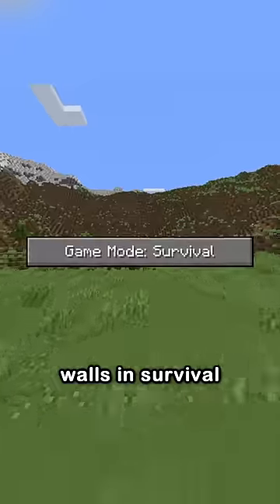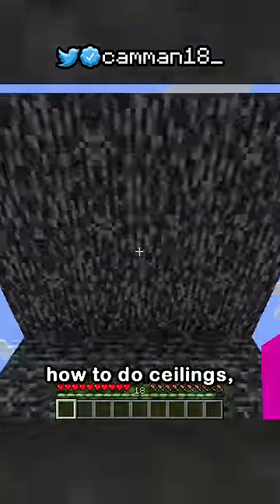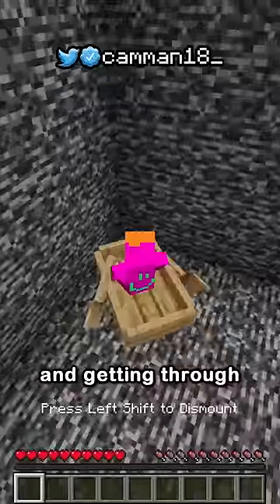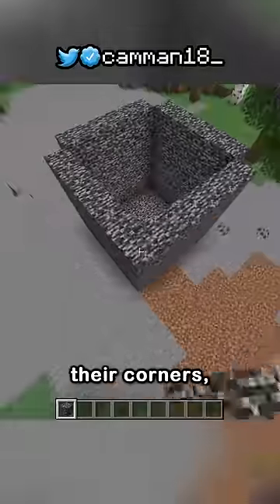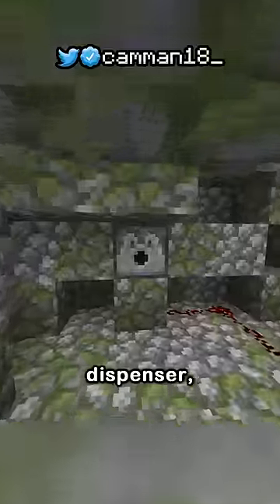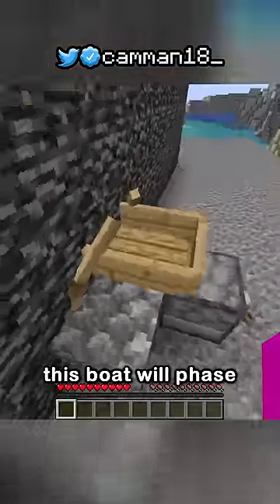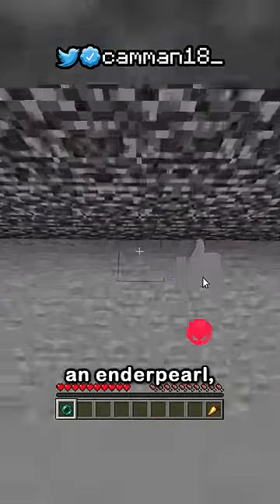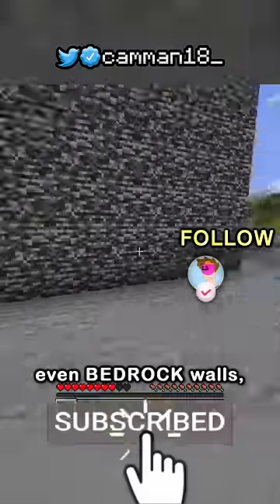you can phase through walls in survival 1.19